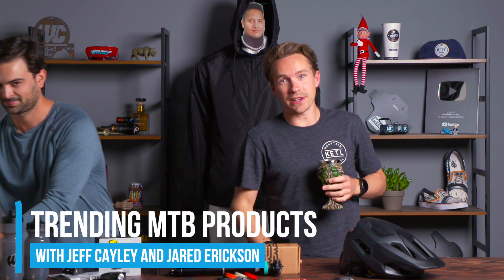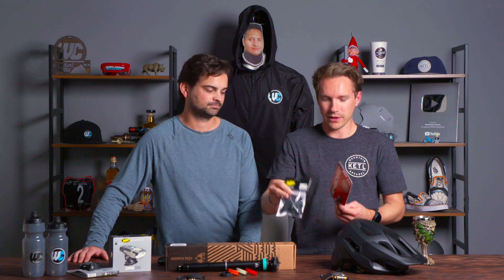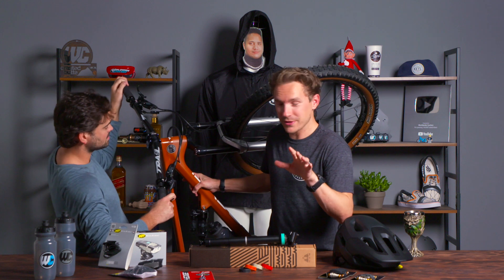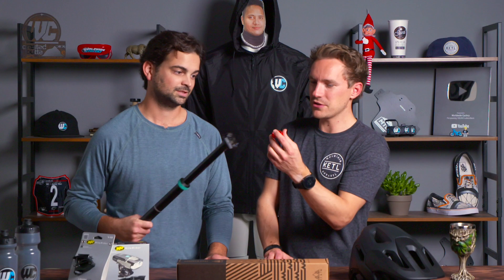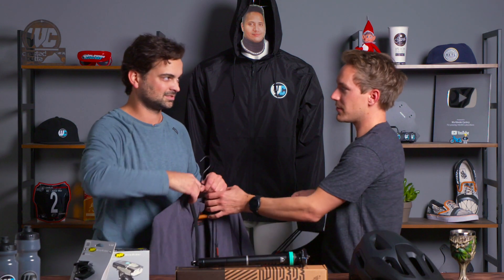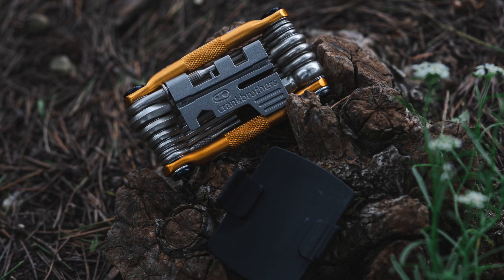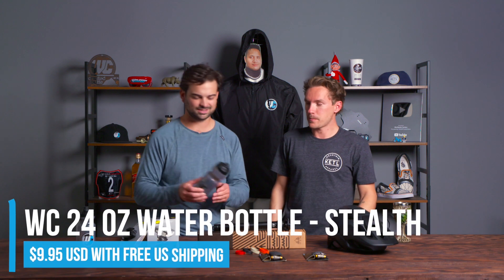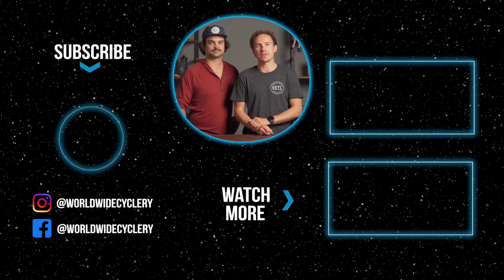Trending MTB Products This Month! Top 5 (Ep 11.21)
Get ready for all sorts of fresh goods in this episode of Trending MTB Products! We are extremely excited to introduce something special we have been working on for over four years now, Trail1 Components! With an introduction like that we could have just stopped there but we are also very excited to be serving up some super fresh apparel from KETL and WC, as well as some night riding necessities from NiteRider and K-EDGE in addition to dropper posts from PNW and new multi-tools from Crankbrothers. Tune in and check it out!